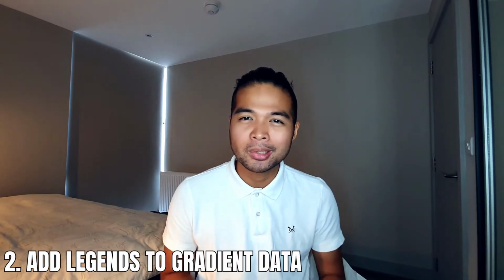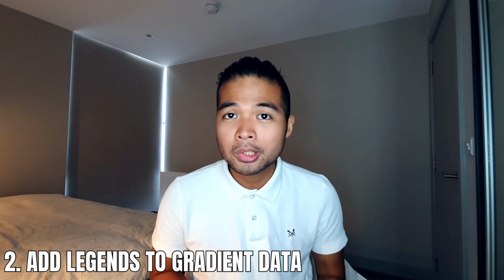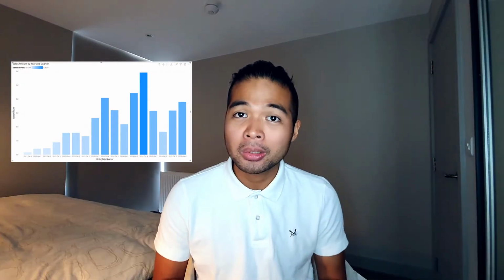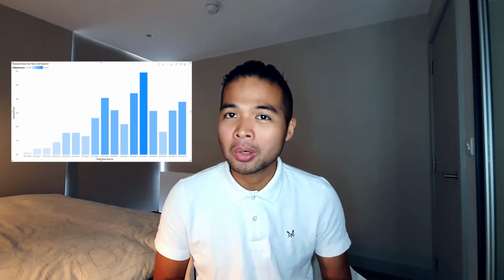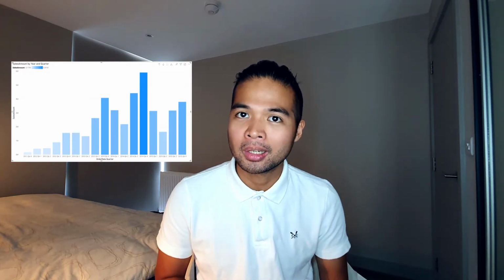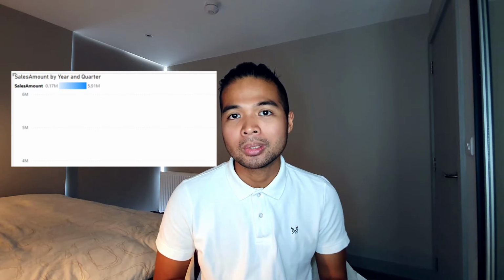FIVE Highlights from Power BI July 2020 Feature Update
In this video I look at Microsoft Power BI's July 2020 Feature Summary and picked out a couple of updates that I think is really useful for all the BI Devs out there!

Full List of Power BI Desktop July 2020 Feature List

Introduction: (0:00)
Disable Type Detection Globally: (0:34)
Legends on Gradient: (1:10)
Filter to Minutes: (2:00)
Data Point Annotations: (2:37)
Azure Maps Visual: (3:37)
Outro: (5:34)